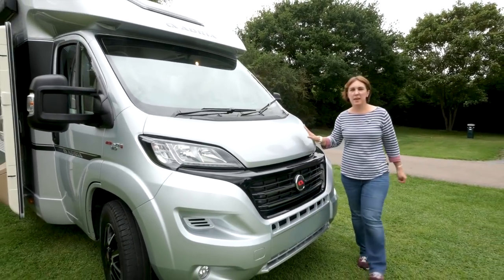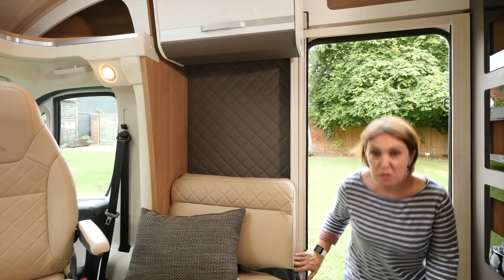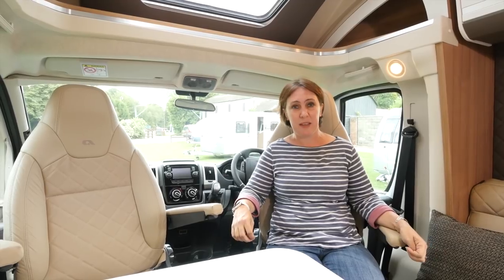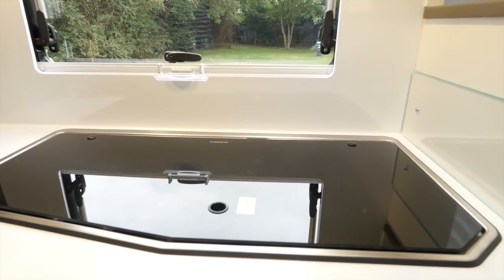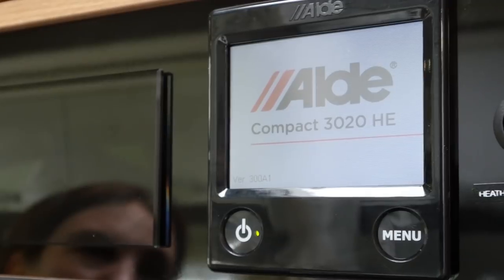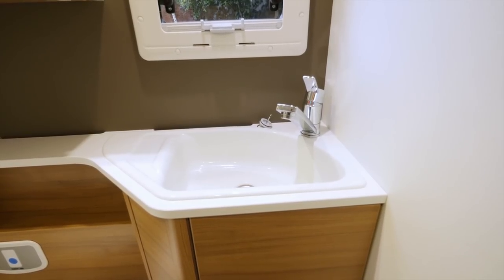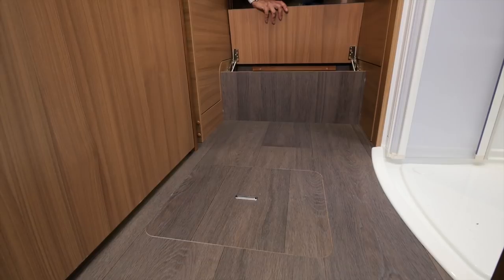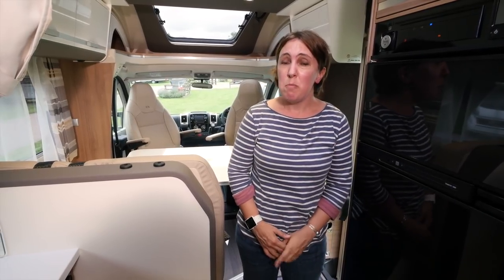The Practical Motorhome Adria Matrix 670 SL Supreme review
Updated for 2018, the five-berth Adria Matrix 670 SL Supreme has lots to offer. Take a look!